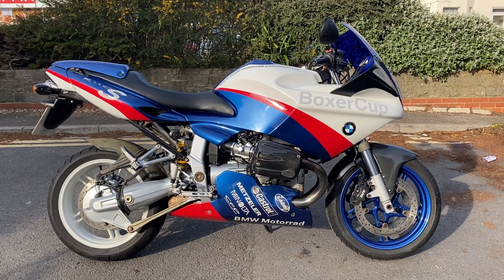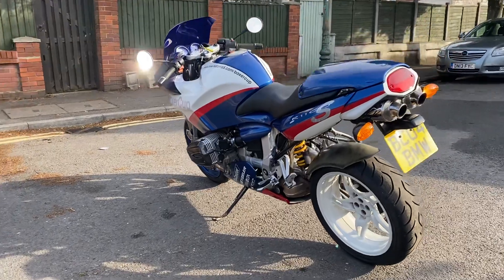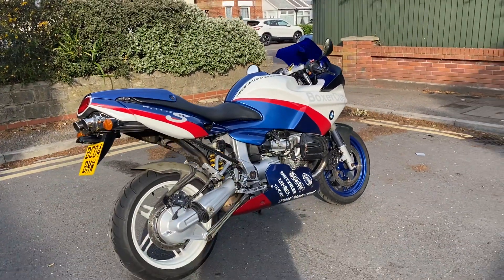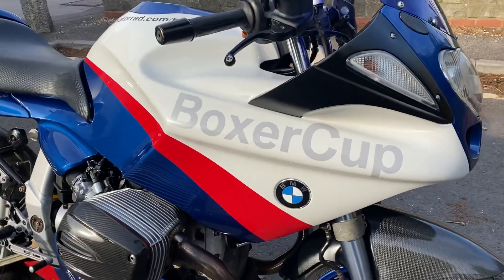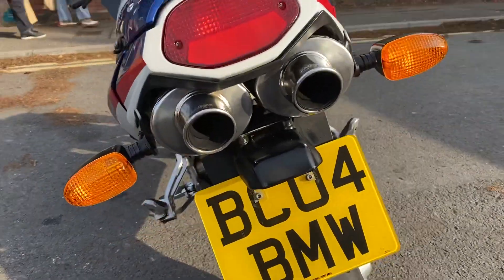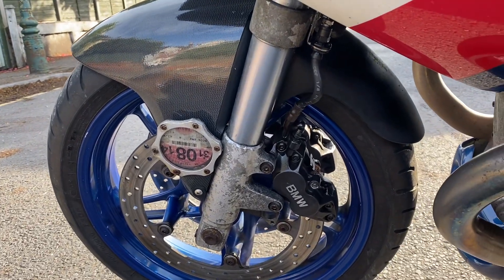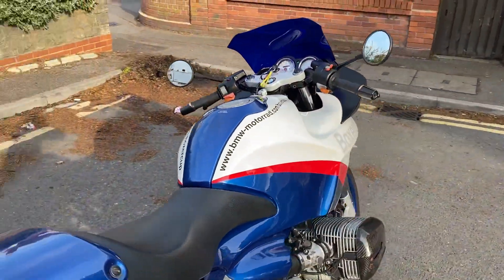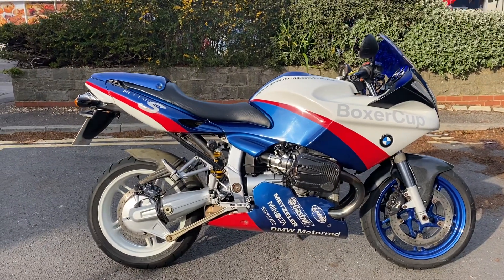Dynomite Motorcycles - 2004 BMW R 1100 S Boxer Cup